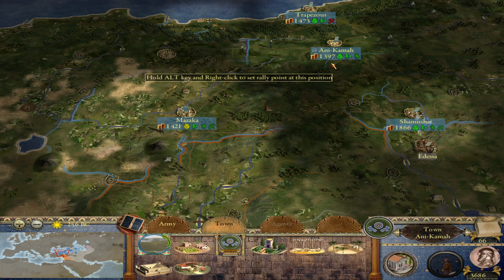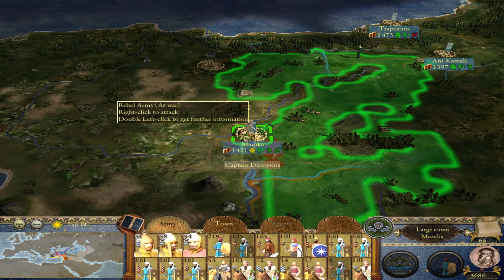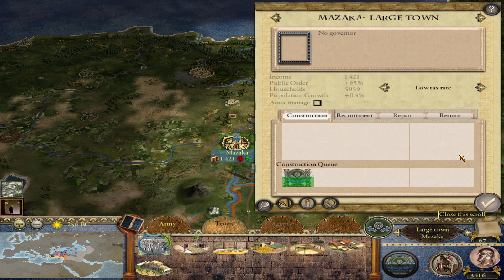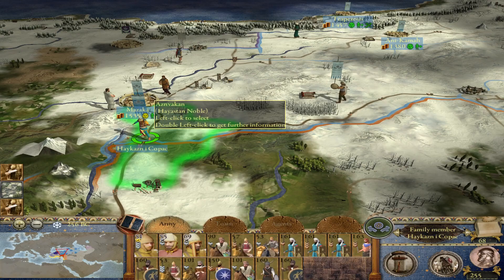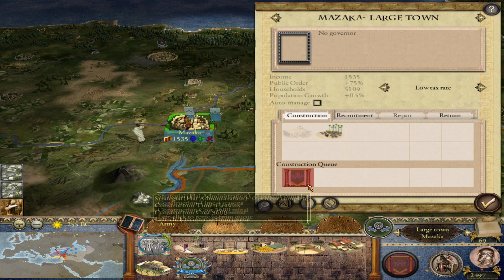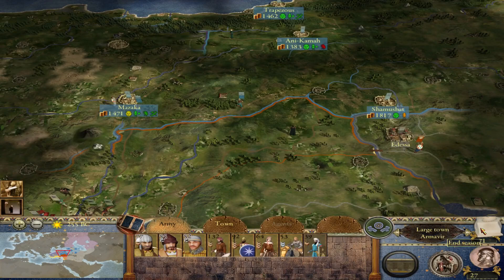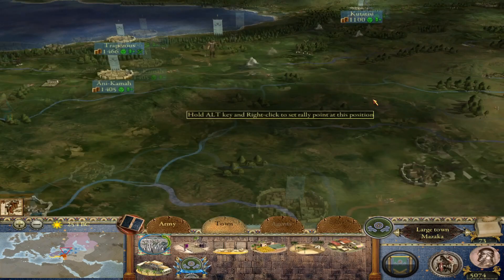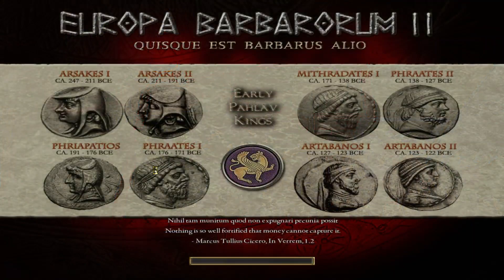Back on the Horse - Europa Barbarorum 2 Hayastan Campaign Part 6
I fixed my campaign! I was having a CTD issue, but I was finally able to resolve it. In this episode, we have another battle against a Cappadocian army and finally declare war on the Nabataeans. We also focus a lot of upgrading our settlements and finally get Armavir, our capital, to grow its population beyond 6000 households. Will the armies of Hayastan be able to defeat the Nabataean forces?

Many thanks to FroyoFozo for the thumbnail! I know that my own 2d skills are close to nonexistent...